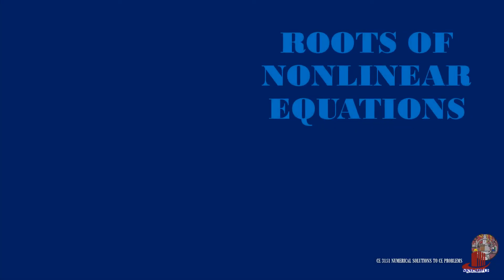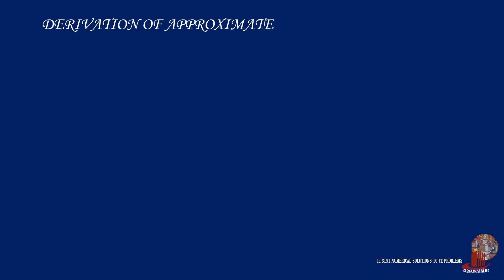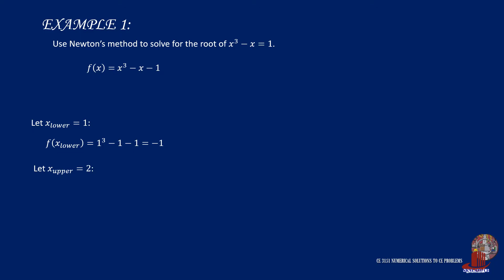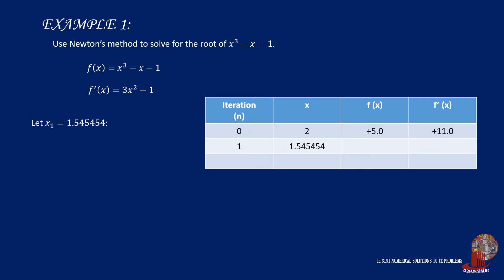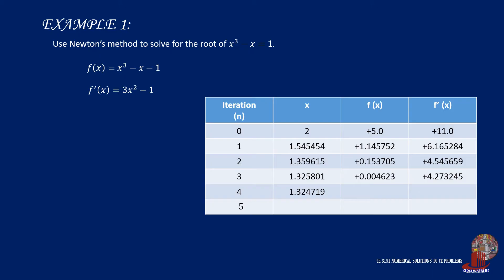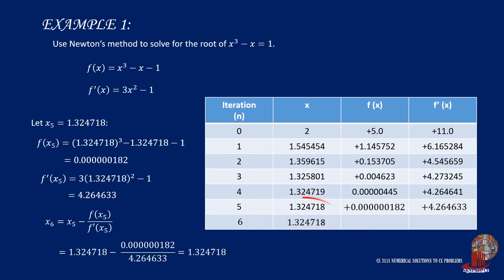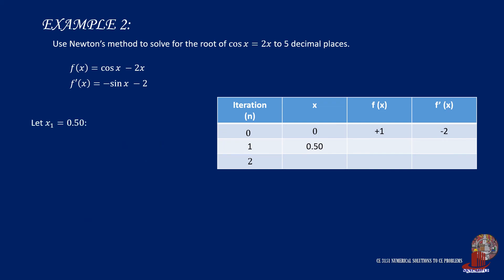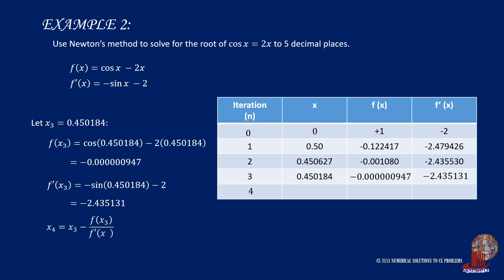ROOTS OF NONLINEAR EQUATIONS: THE NEWTON RAPHSON METHOD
Newton's method is an open method that easily determines the roots of a nonlinear equation. Learn more about it in this video.